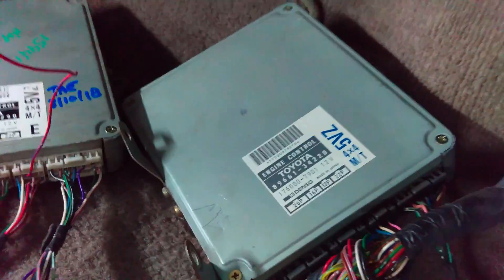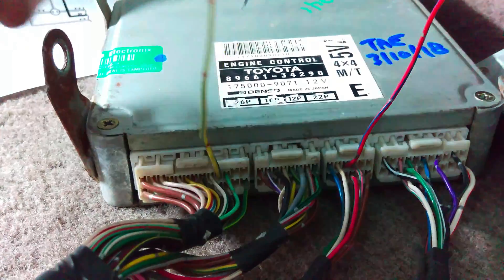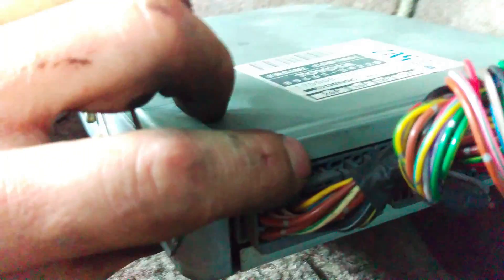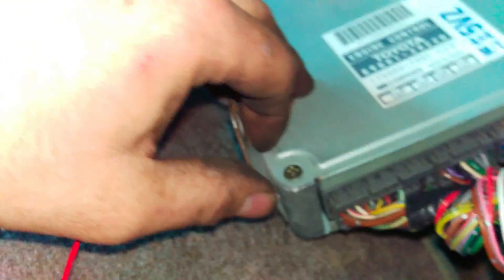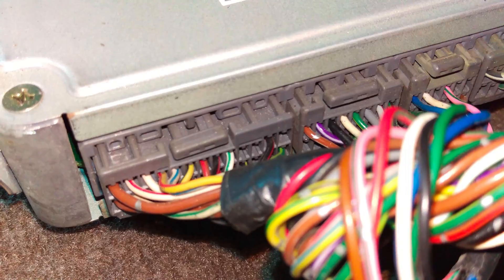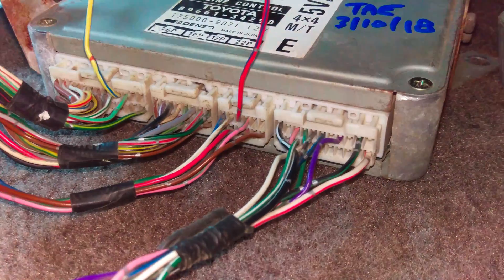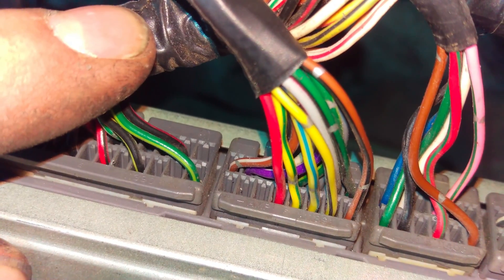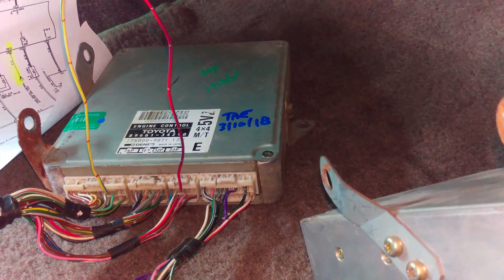Why We’re Upgrading the ECU on our Toyota T100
Swapping a 97-98 T100 ECU into a 95-96.  If you want to ever add the TRD Supercharger you will need to have a 1997 or 1998 ECU.